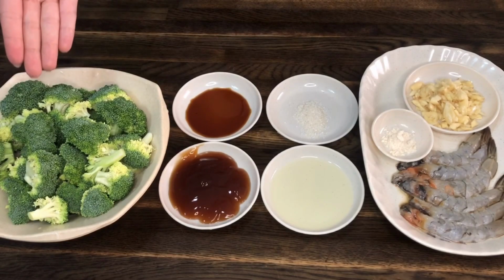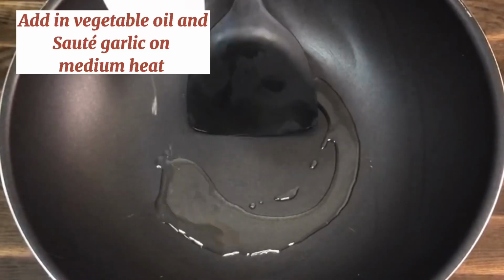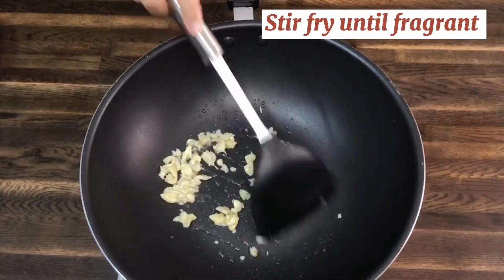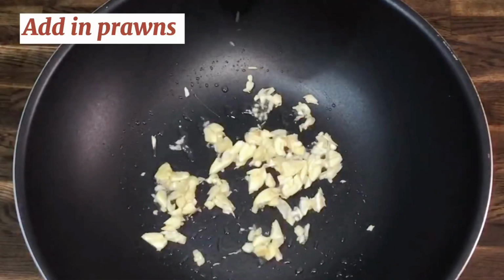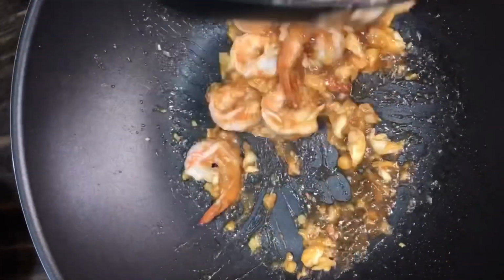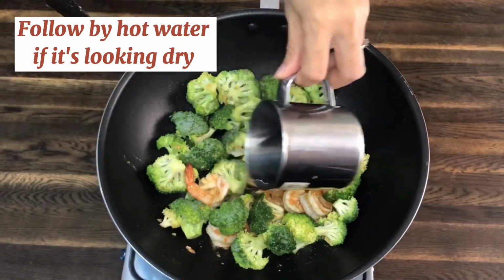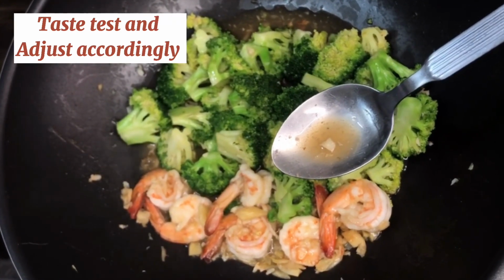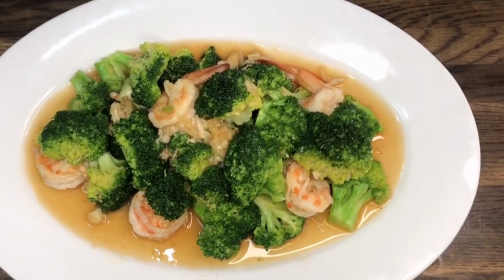Healthy and Delicious Stir-Fry Broccoli With Prawns Recipe | Easy Chinese Stir Fry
Simple and tasty stir fry broccoli 🥦🦐

Recipe:

Regular sized Broccoli - 1
Prawns - 100 g
Garlic - 20 g

*seasoning ingredients*
Chicken stock powder - 1/2 teaspoon

- How To -
Sauté garlic on medium heat until fragrant.
Add in prawns.
When the prawns slightly change, add in seasoning ingredients and combine well.
Add in broccoli and stir fry until they look done.
Taste test and adjust accordingly.
Ready to be served.